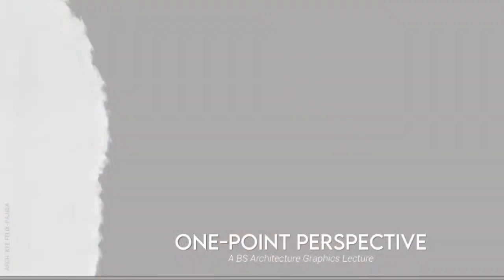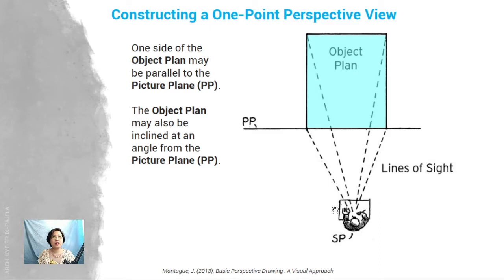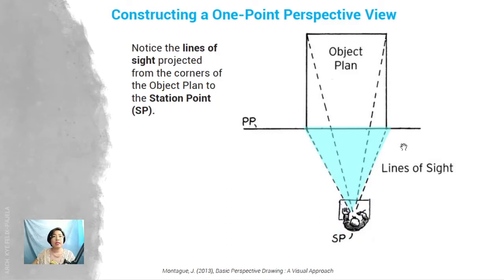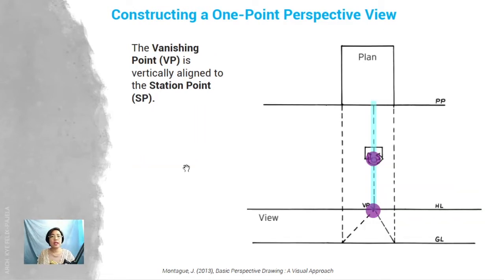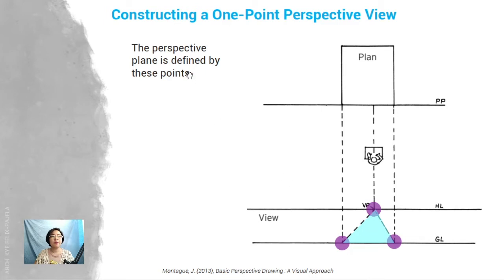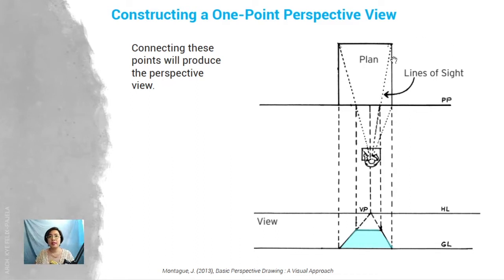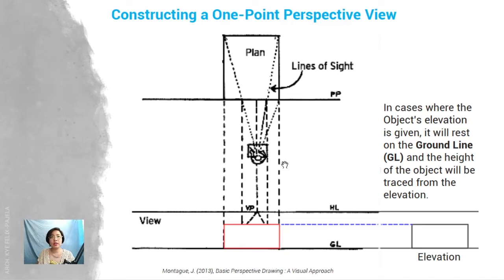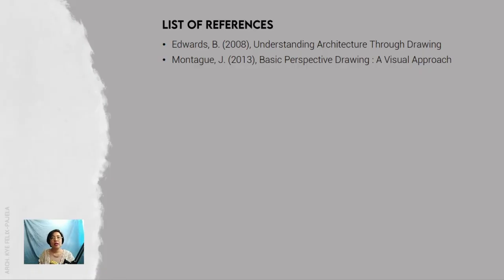Constructing a One-Point Perspective Drawing